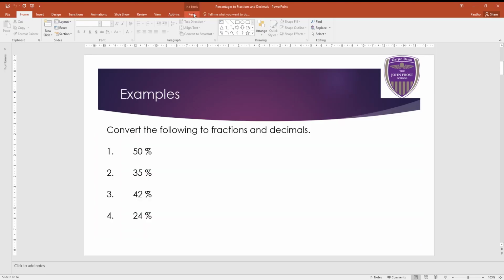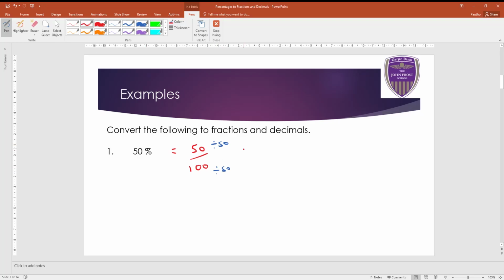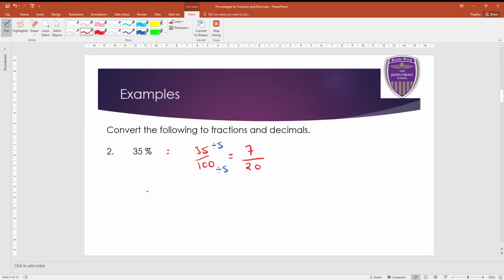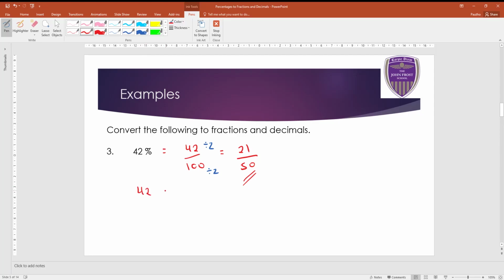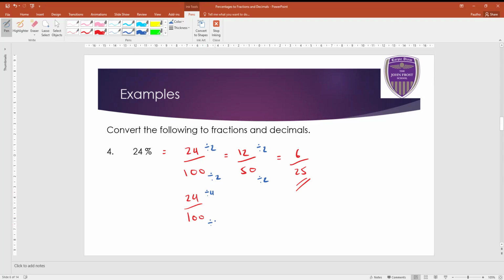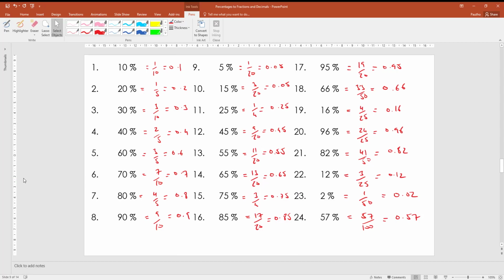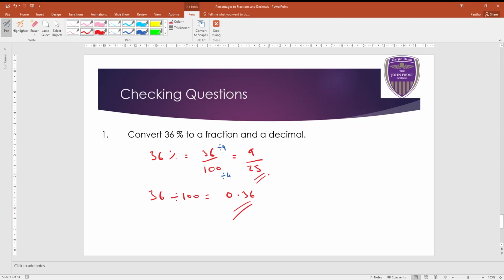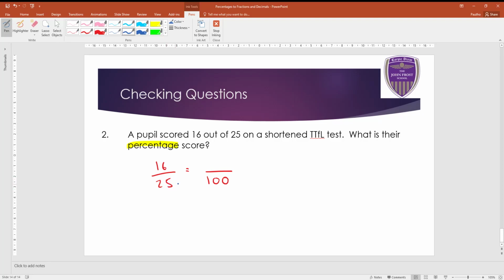344 Percentages to Fractions and Decimals